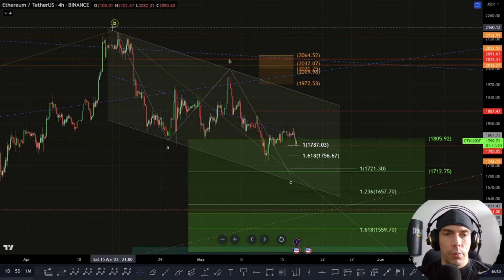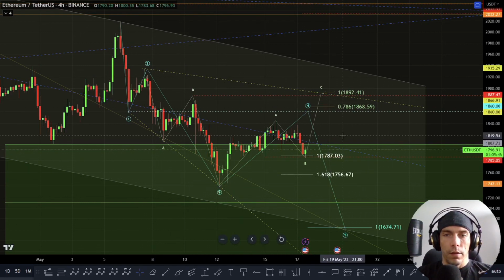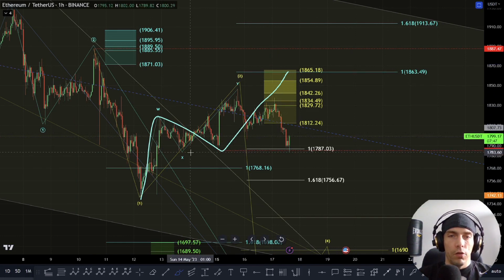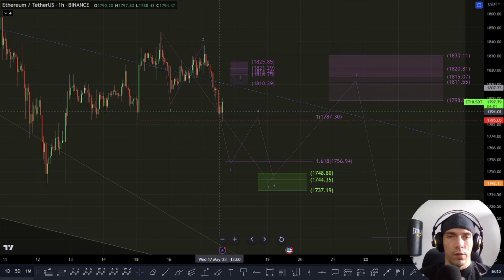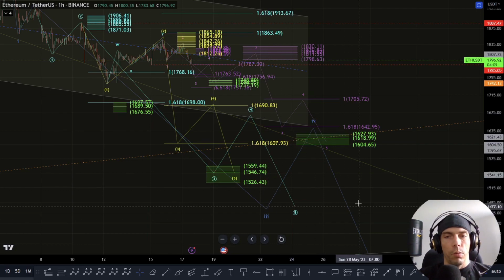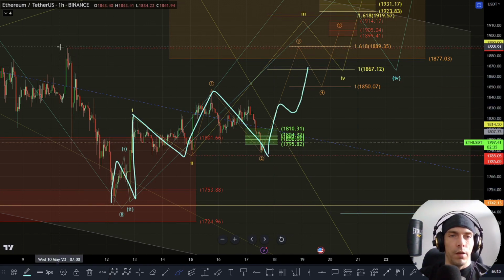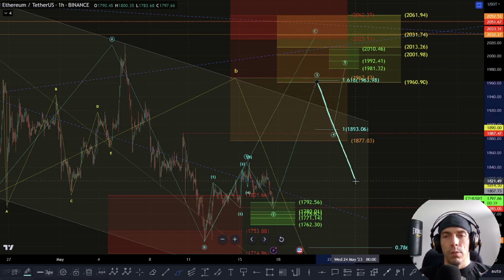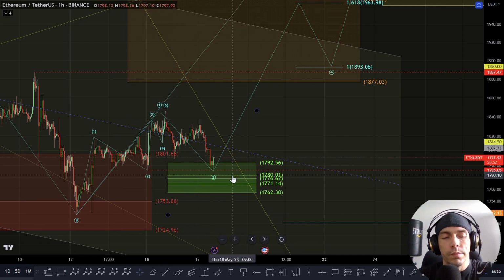⚠️BIG MOVES AHEAD⚠️ETH Ethereum Price Update - Technical Analysis/Elliott Wave Analysis